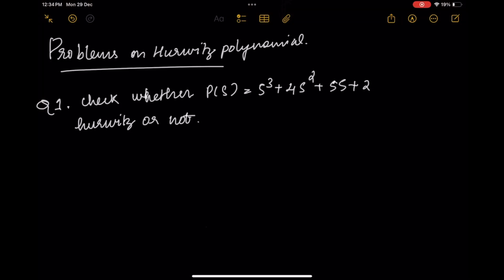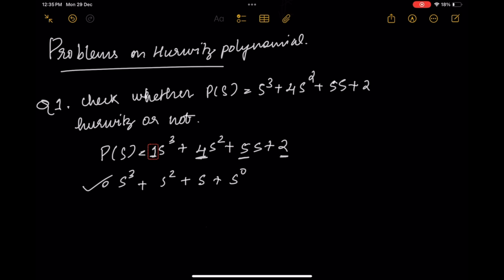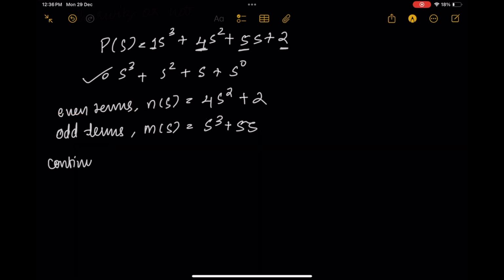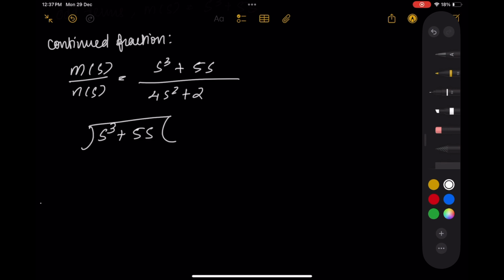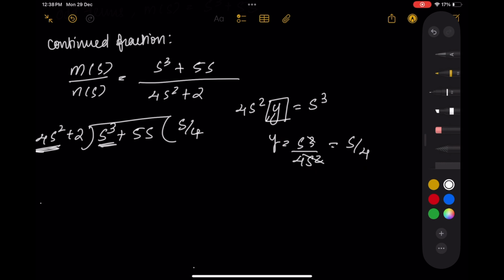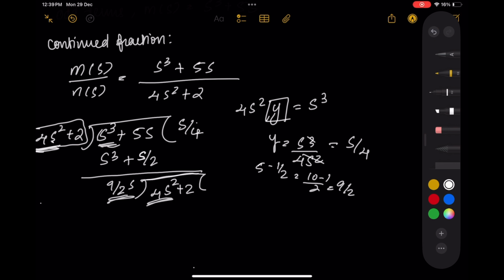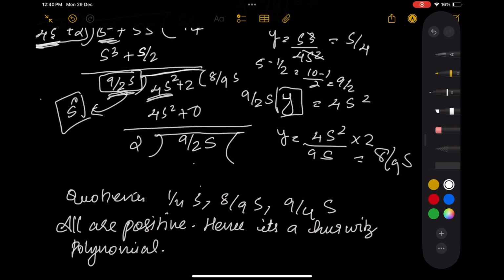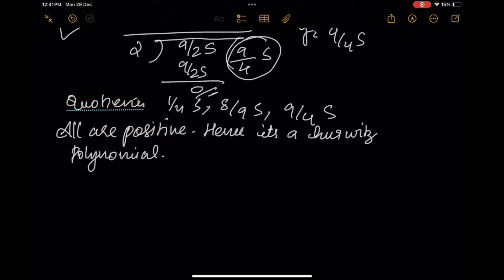Hurwitz polynomial problem 1 l Easy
In this video, we solve a Hurwitz polynomial problem step by step. The explanation covers the basic idea of Hurwitz polynomials, required conditions, and how to apply them to a numerical problem, making it useful for Electrical Engineering students studying control systems and network analysis, as well as for exam preparation.